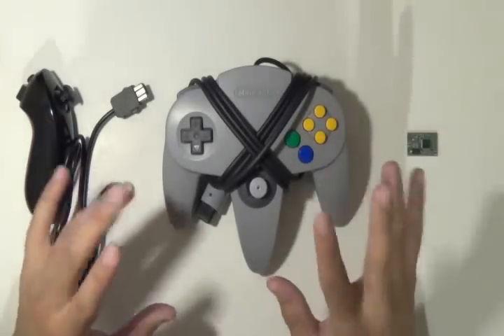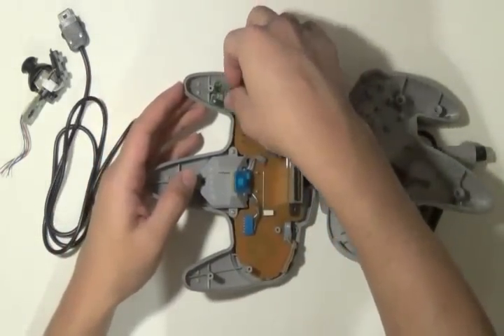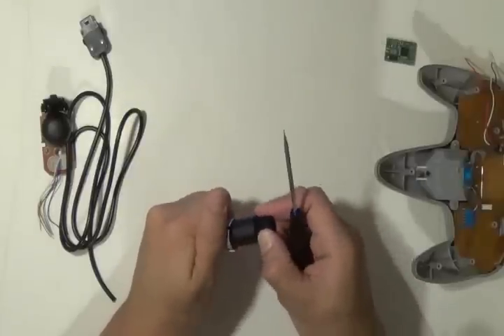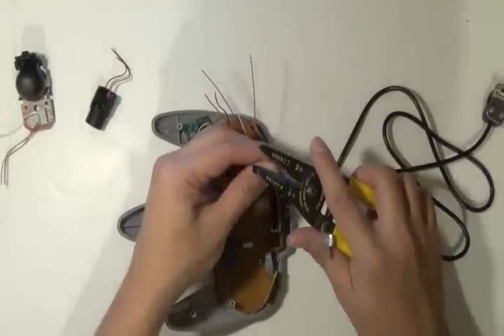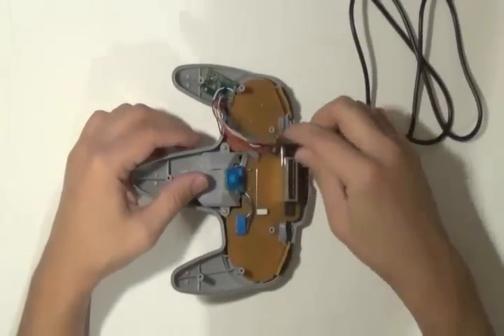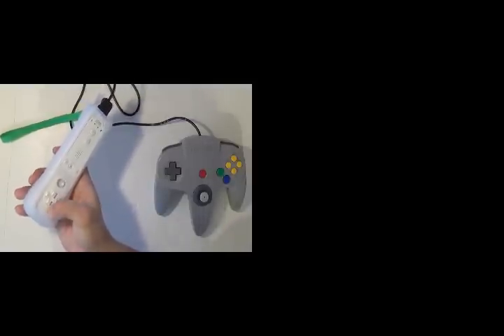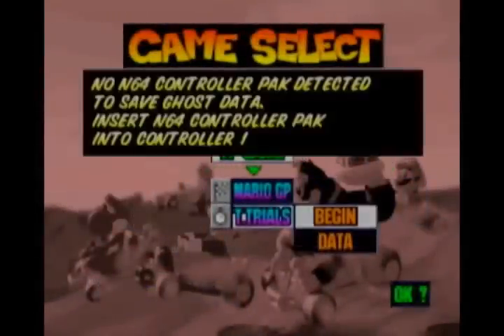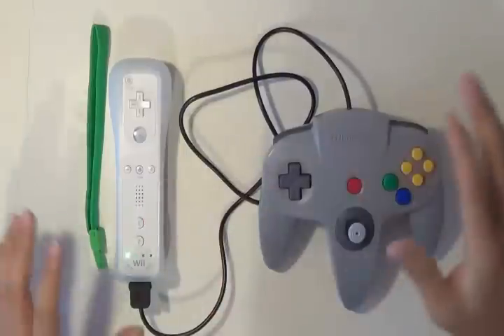How to mod your N64 controller to Wii (U) remote (Plus)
I am not responsible for any damage, voided warranties, or any other unforeseen circumstances that may occur if and when attempting to mimic what you see in this video. You are responsible for your own actions. If you are not certain of what you are doing, than I suggest you do not try what you see in this video, until you're confident you will not break anything or harm yourself in the process.

With that said I wish you the best on your endeavor. I would also like to add that this video is simply how I I went about modifying an original N64 controller to connect to a Wii remote (Plus).

(click Products and click NES/SNES/N64/Gamecube controller to Wiimote circuit )

Tools Needed:
 - Small Phillips Screwdriver
 - Small Slotted Screwdriver
 - Precision Tools
 - Soldering Iron
 - Glue Gun
 - Solder